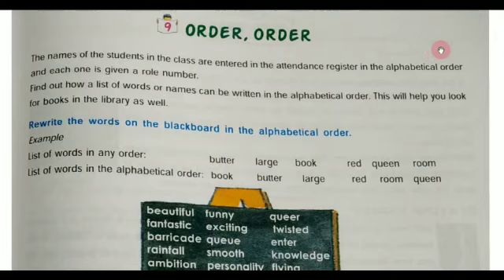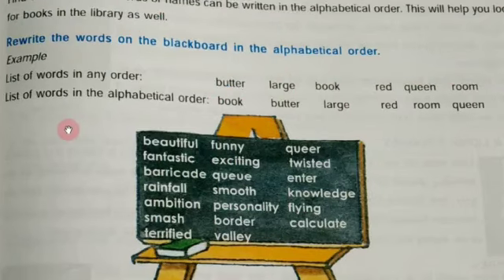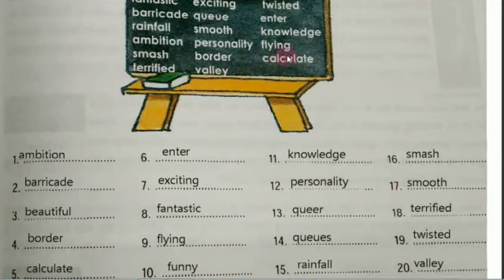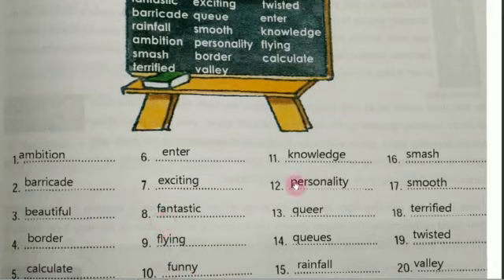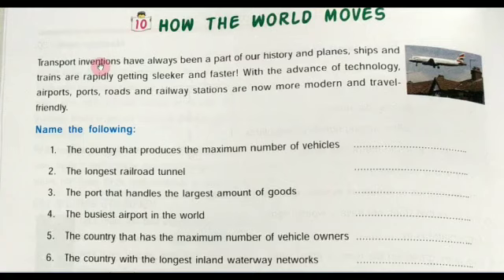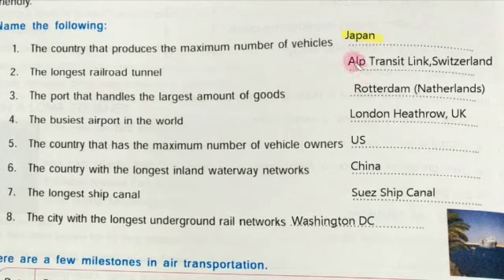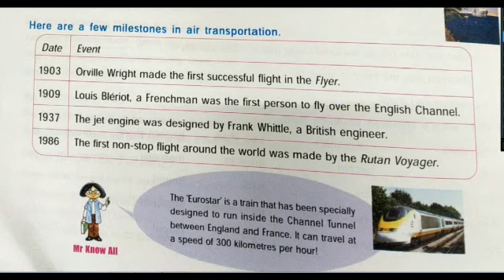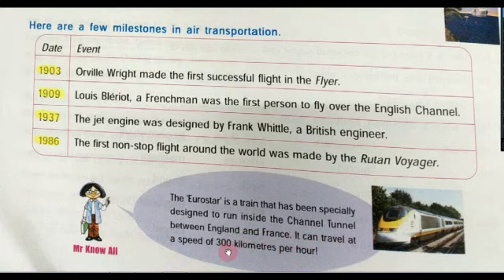STANDARD:-5 SUBJECT:-GK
GK